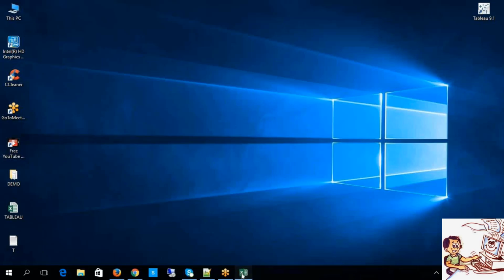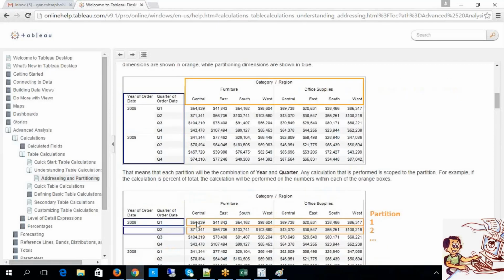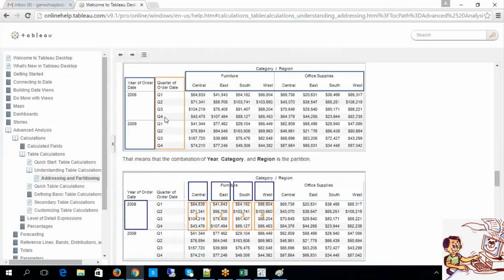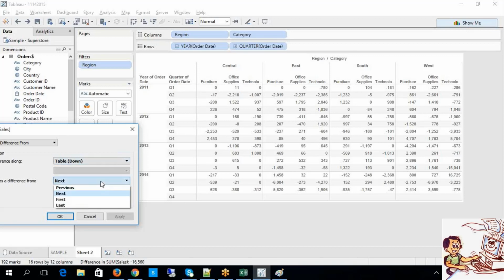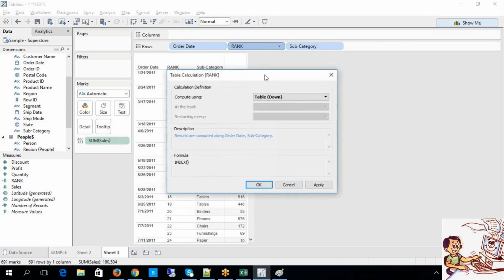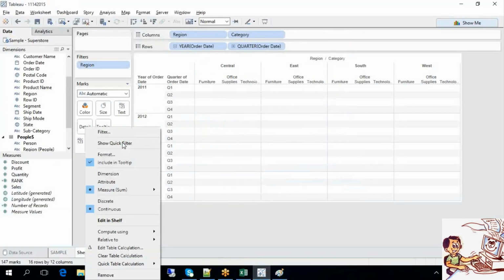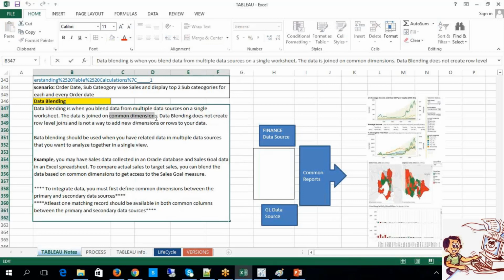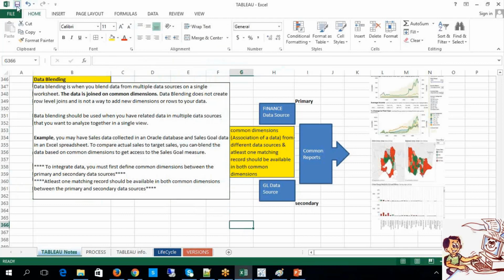Tableau Tutorial #17 || Table Calculations in Tableau || Tableau Data Blending || Free Video Course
Table Calculations in Tableau || Tableau Data Blending || Free Video Course